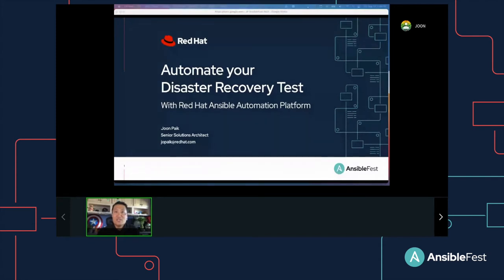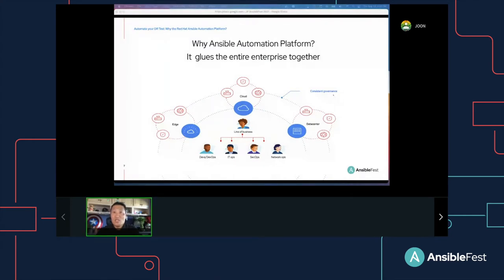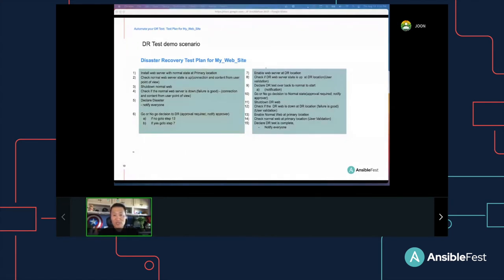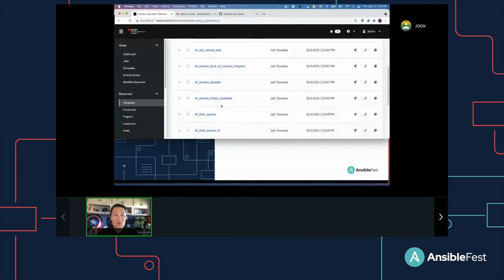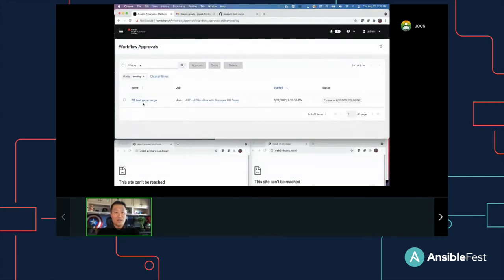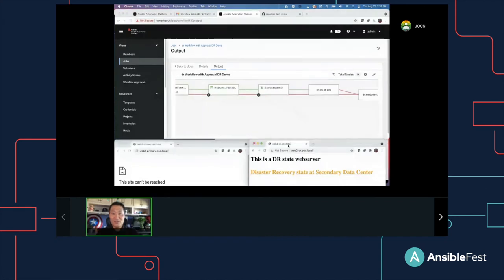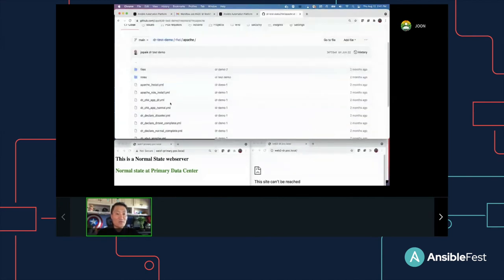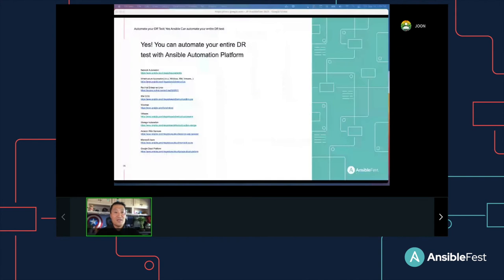Automate your Disaster Recovery Test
All businesses and organizations within it must perform Disaster Recovery Test. This is specially true after the events of September 11, 2001.
Its commonly a herculean effort from all parts of the company application testers, the technology operations teams, the infrastructure engineering team, CTO and CEO. Its time consuming manual effort, why not automate to simplify repeatable tasks for better reliability, faster speed and greater scalability.